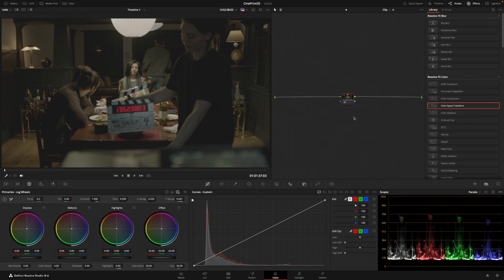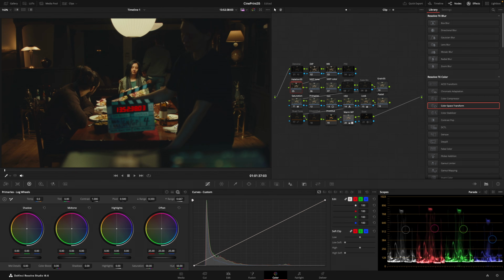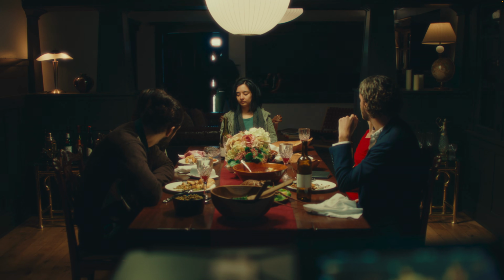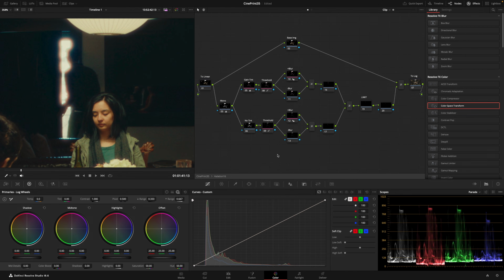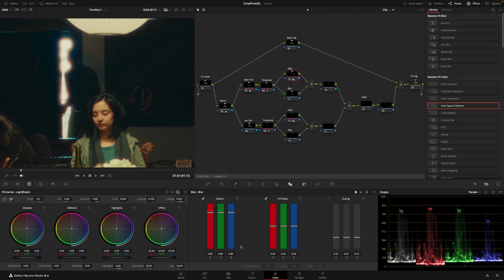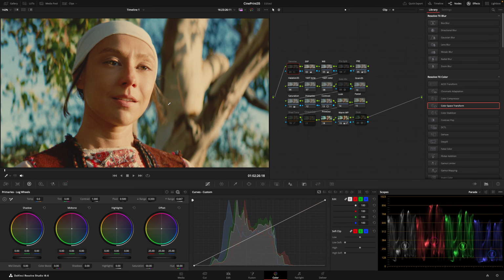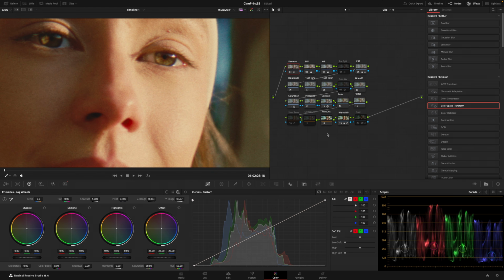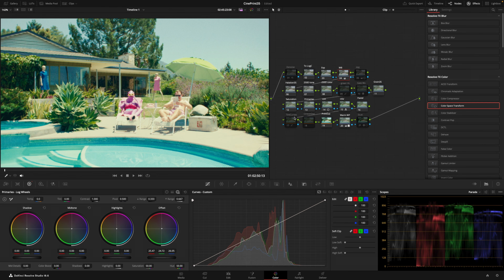how to color grade like THIS (Film Emulation Tutorial - CinePrint35)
A demo of Kodak 500T, Kodak 250D, and Fuji 160T emulations on Arri Alexa footage, plus some discussion about halation & grain.